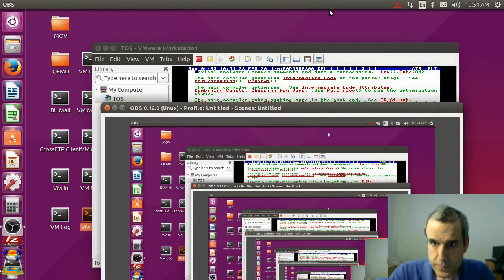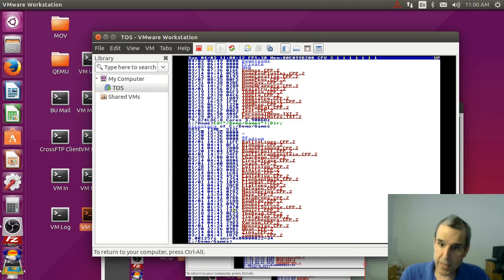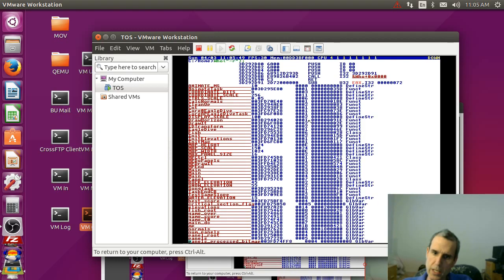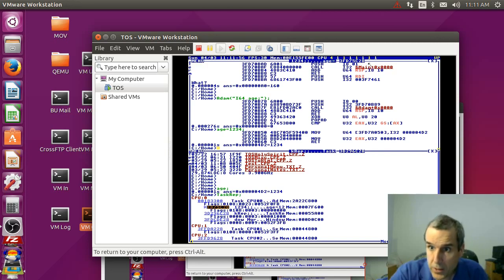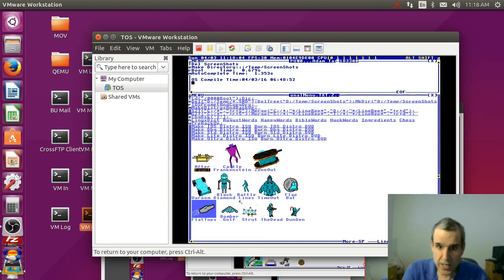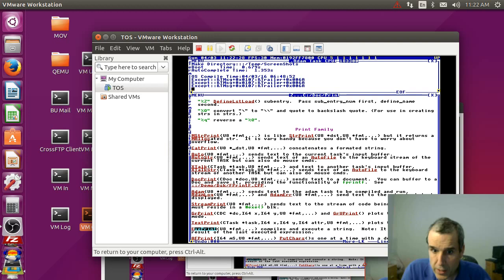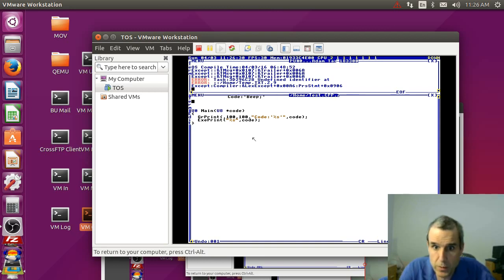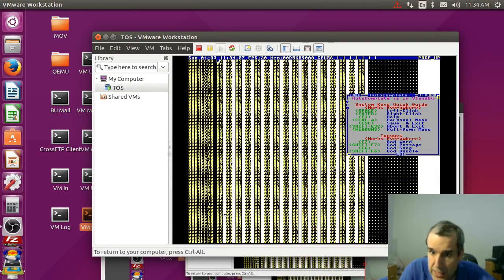501 - Just Talking Temple Stuff #1 (TempleOS | Livestream) [2016]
Full File: 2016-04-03T00:03:00+00:00 - Terry A Davis Live Stream (eAzy5Rt_OgA).mp4